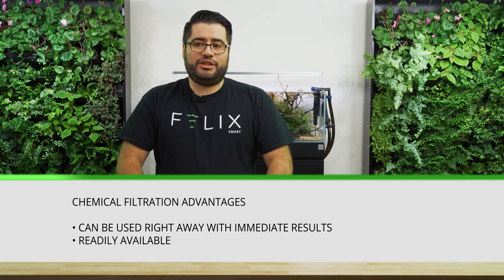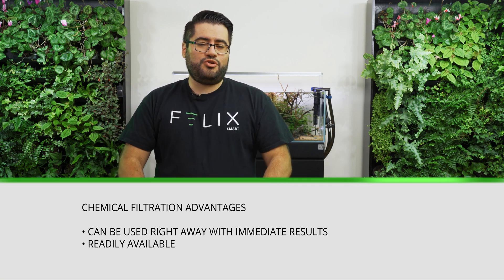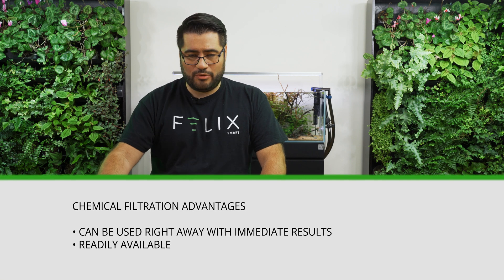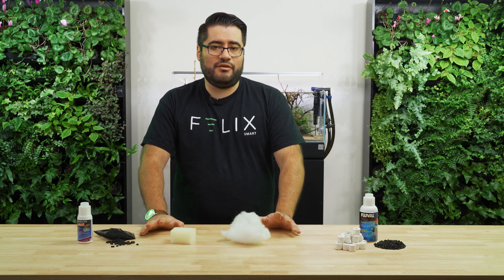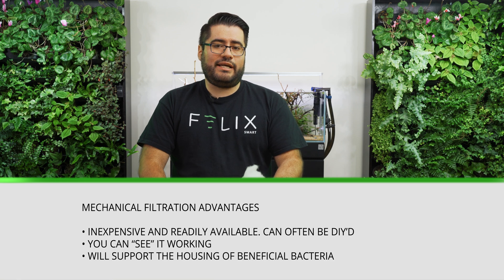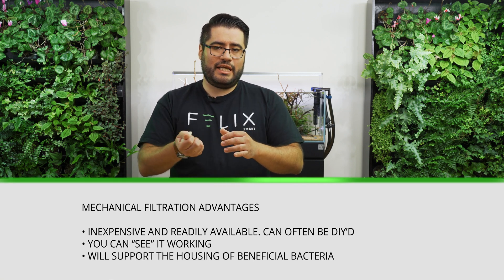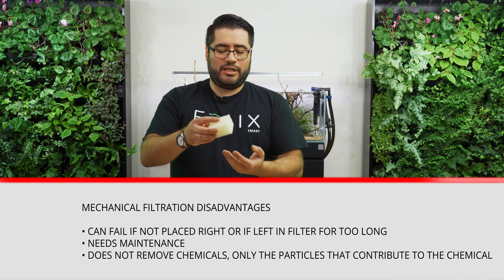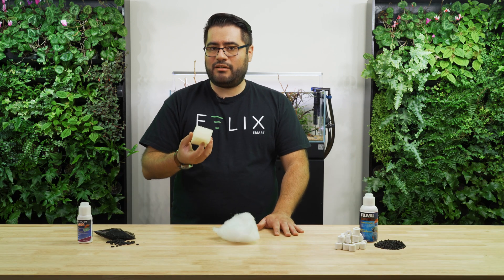Aquarium Filtration Types Guide | CLEAR WATER FOR LONGER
Here, Oscar gives a cohesive overview of the three different types of aquarium filtration: chemical, mechanical, and biological. If you enjoyed this video, please be sure to let us know with some feedback in the comments!

Video Contents:
0:00 - Intro
0:33 - Chemical Filtration
2:40 - Mechanical Filtration
4:32 - Biological Filtration
6:50 - Which one is best?